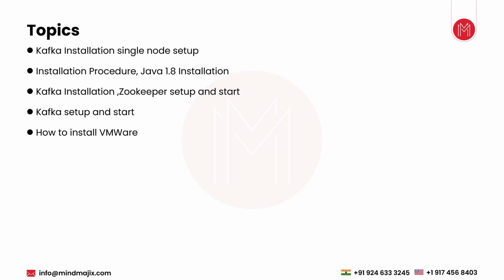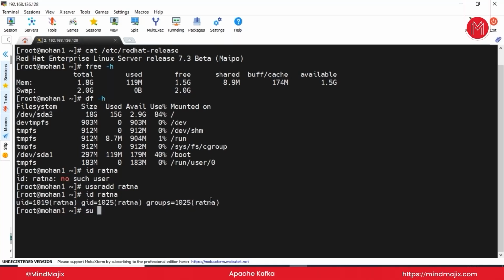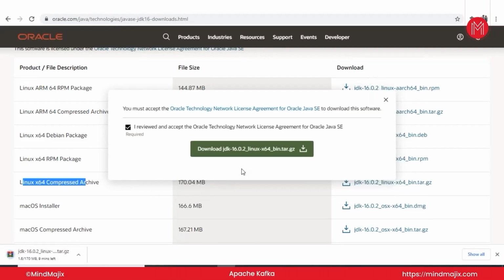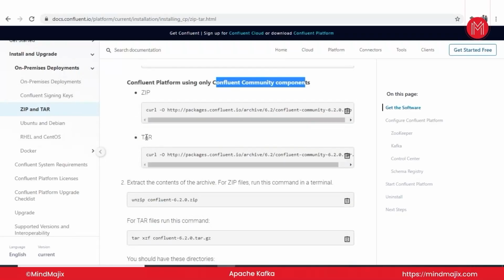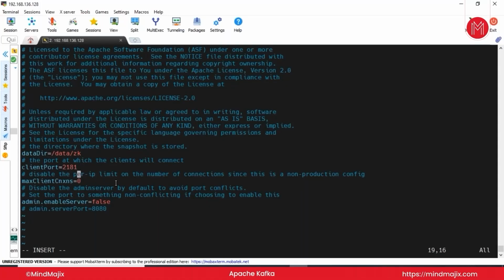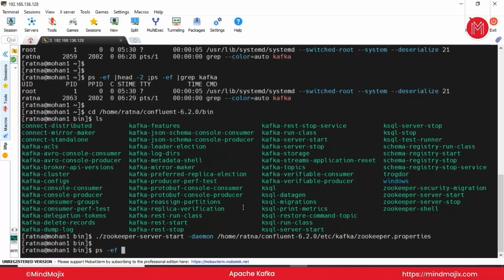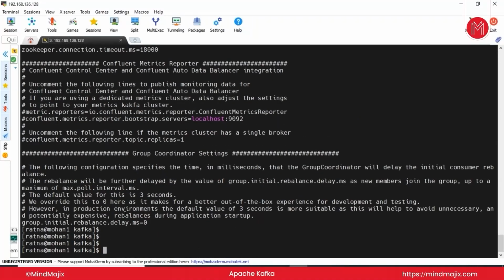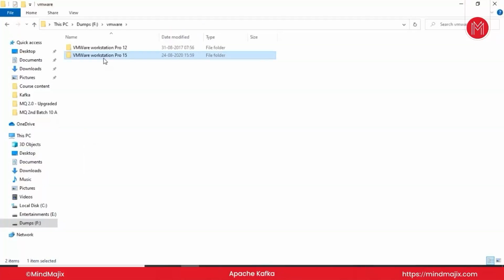How to Install and Run Kafka and Zookeeper on Linux | Kafka Installation | MindMajix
In this tutorial, we guide you through the Confluent Kafka installation on a Linux server with a single node setup. You’ll learn how to install and configure Confluent Kafka on Linux, installing Java for kafka, starting zookeeper and more. This Kafka tutorial covers the step-by-step installation process, required dependencies, and best practices to get started with Kafka producers, consumers, and zookeeper services in a simple environment.

👉 Following are the topics we covered in this How to install Kafka video:
00:00:00 Introduction
00:00:49 Linux server setup
00:15:18 Installation procedure
00:17:25 Java installation for Kafka
00:25:56 Kafka installation
00:30:20 Extracting the Kafka
00:34:30 Kafka directories - Zookeeper properties
00:34:40 Starting the Zookeeper
00:48:17 Kafka setup and start

✅ About MindMajix's Apache Kafka Training:
MindMajix's Kafka training offers the right mix of hands-on instruction and guidance on Kafka concepts and administration tasks through 4+ real-time use cases, labs, and exercises. During this 30 hours of Apache Kafka online training, we ensure learners gain real experience in setting up, managing, monitoring, and tuning Kafka clusters. We also cover the topics that help you become a Confluent Certified Administrator for Apache Kafka (CCAAK). MindMajix's career support team guides the learners in planning and achieving the Kafka administration jobs.

🔑 Key Features
👉 24/7 Support.
👉 Real-life Projects.
👉 Get Certified.